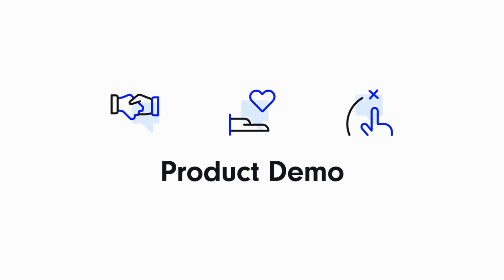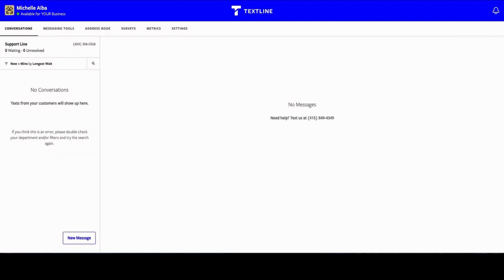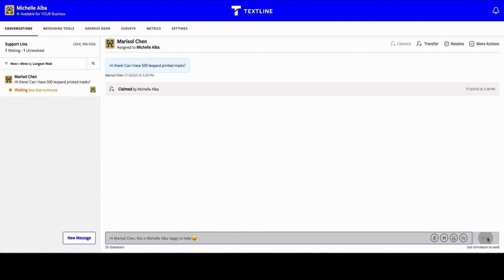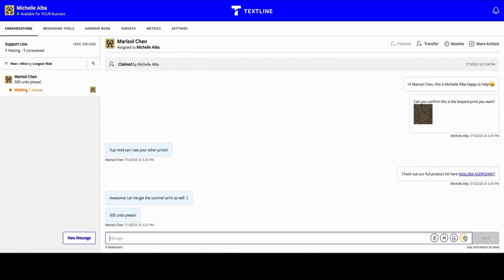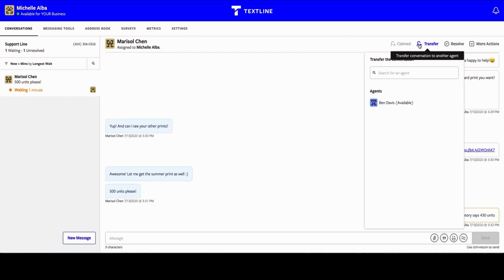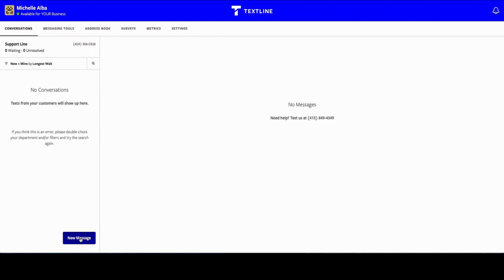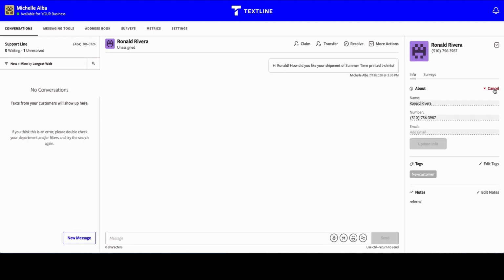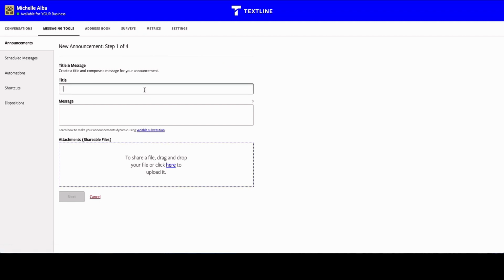Textline Product Demo: Overview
Textline is a business text messaging platform for modern customer support, sales, and operations teams.

Watch a product demo overview of Textline in action, and see how you can use simply use business texting (sms and mms) to create better customer experiences and build stronger relationships with customers.